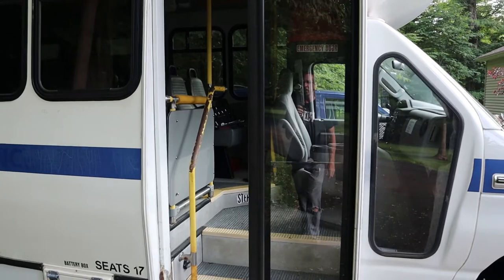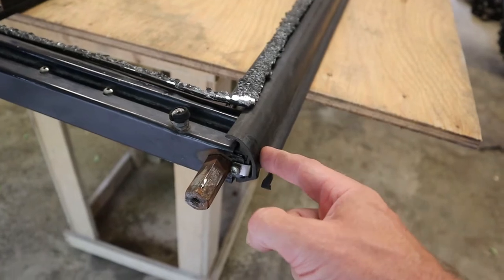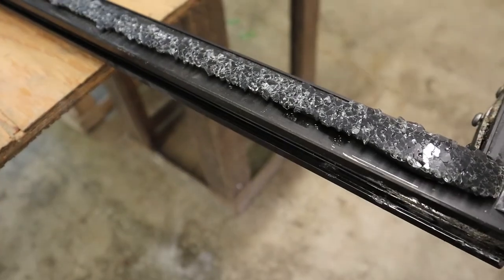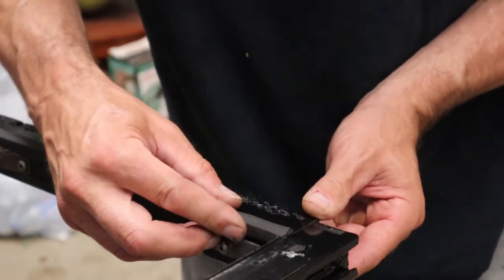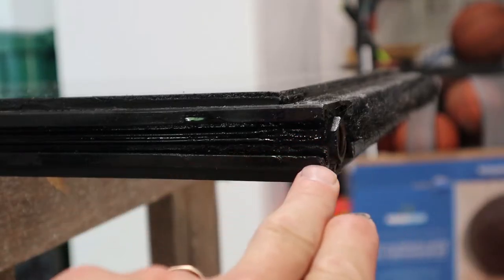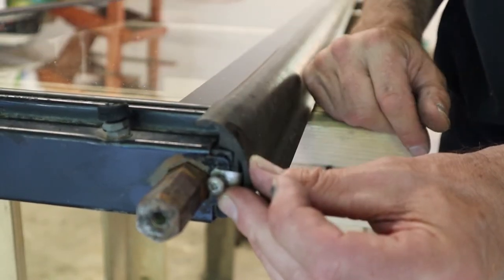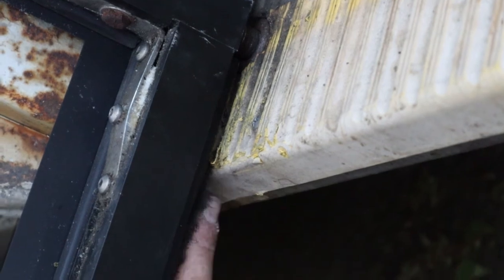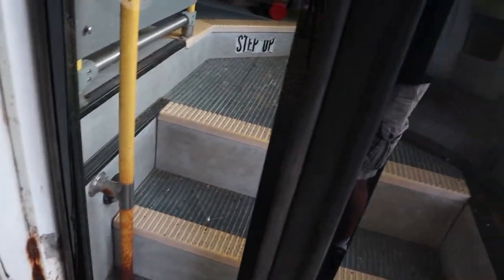Shuttle Bus to Van Life Toy Hauler (Episode 4 Bifold Door Glass Replacement)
In this video I will show you how to change the glass that has been broken in the entry bifold door. If you are converting or thinking about converting a shuttle bus into your van life home you will want to watch this series of videos. I will show you how I do it, along with how I designed the bus. The design process will show you how to use the software I used. These will include Sketchup, Autocad and Solidworks.